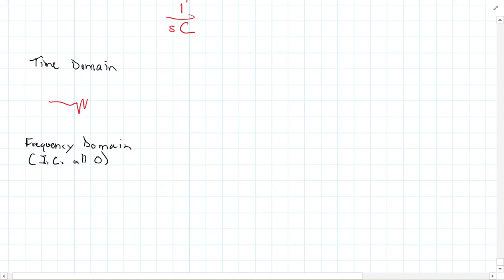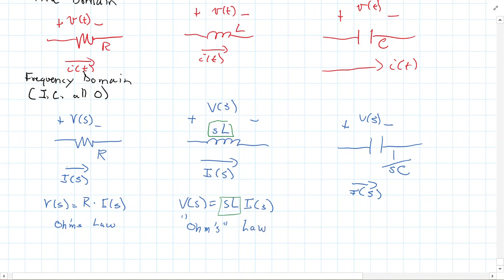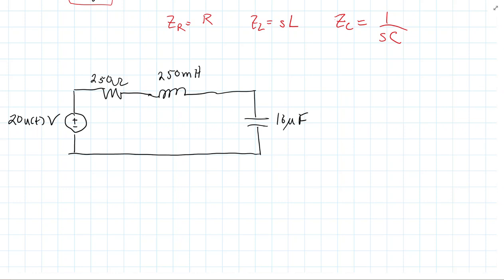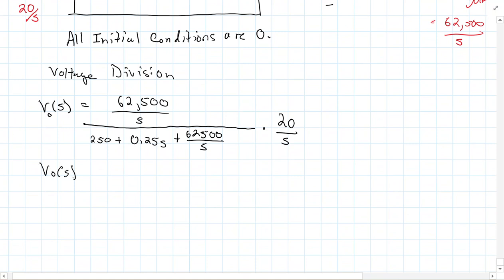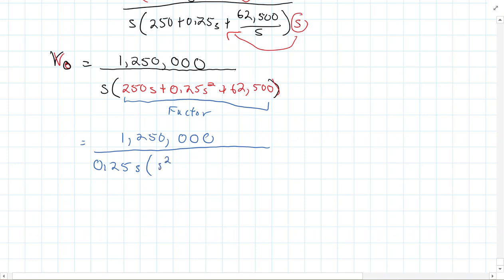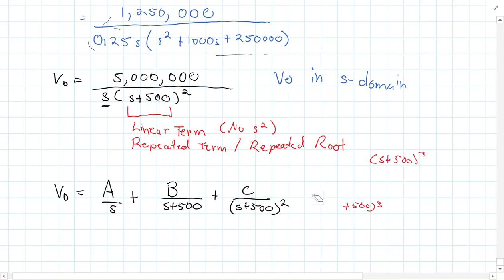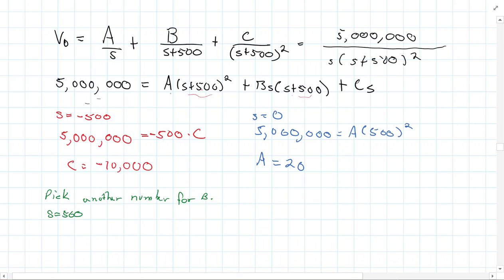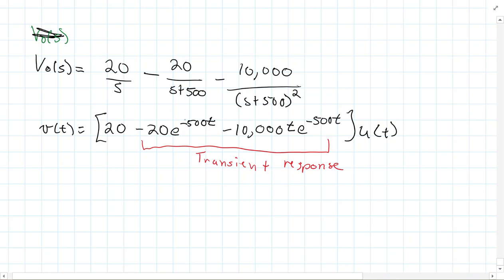EE3100 Lesson31 LaplaeTransformsCircuits2